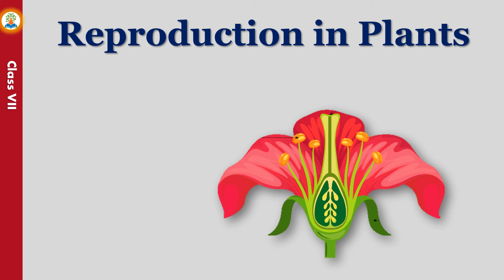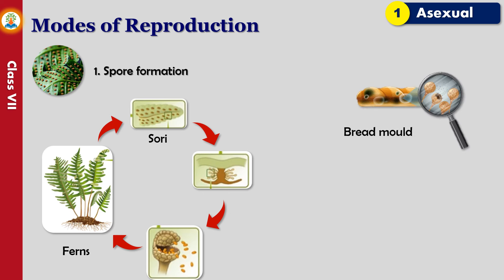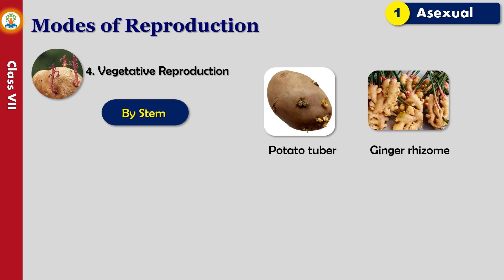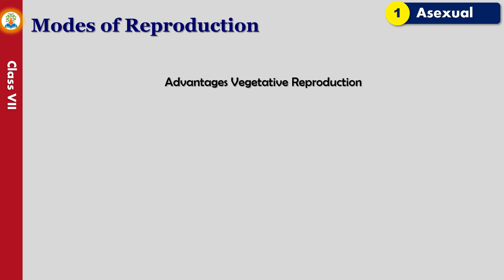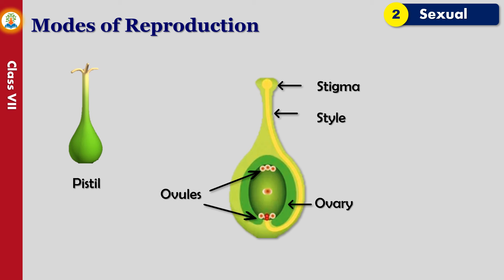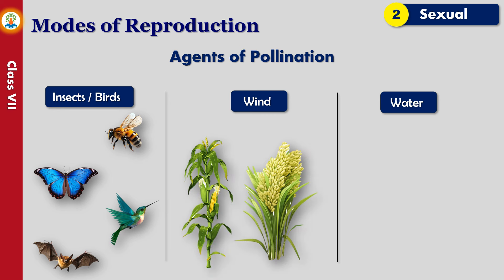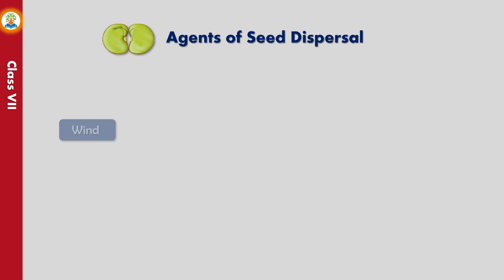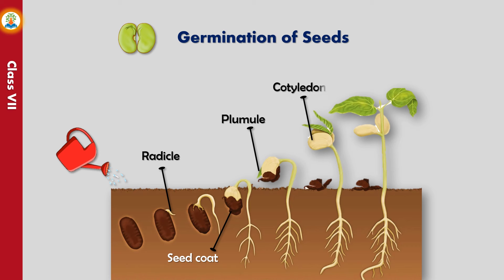What is reproduction in plants for class 7? What is reproduction and its types Class 7?